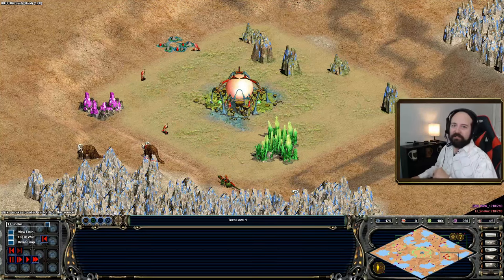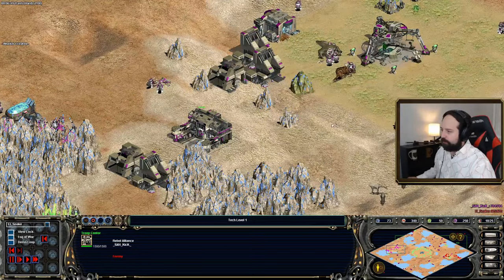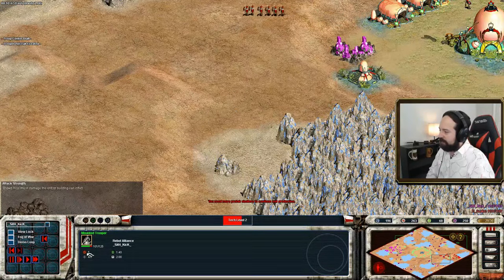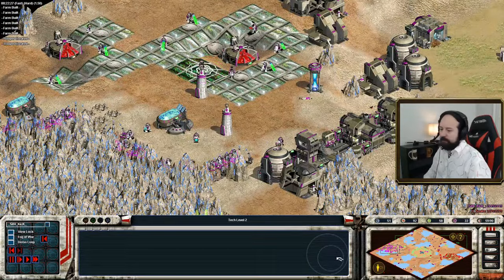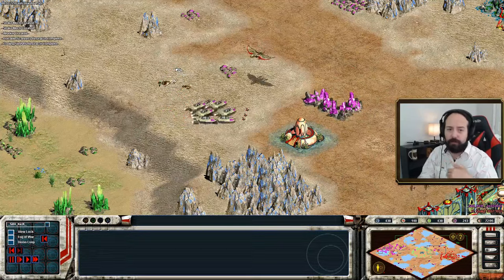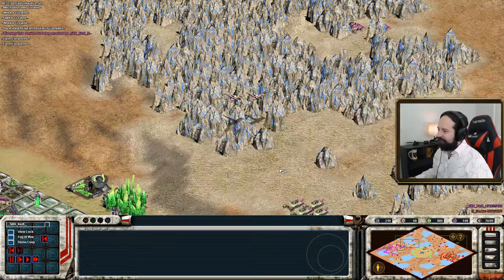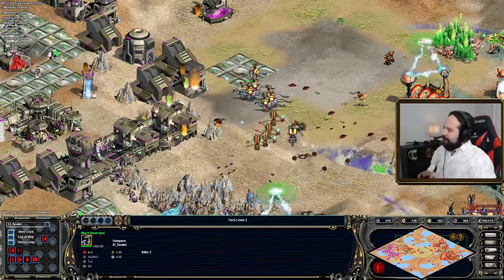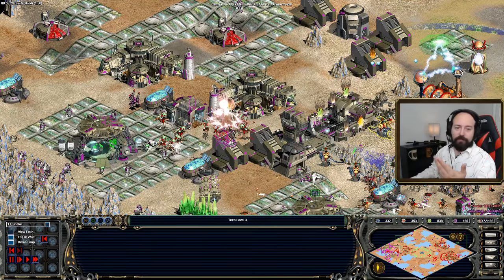EPIC 1V1 Multiplayer Duel! - Star Wars: Galactic Battlegrounds (Expanding Fronts Mod)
Col. 3:23-24